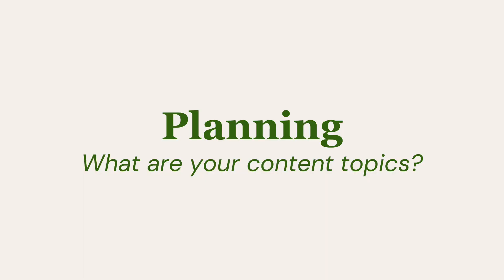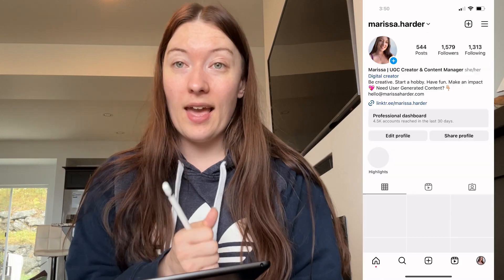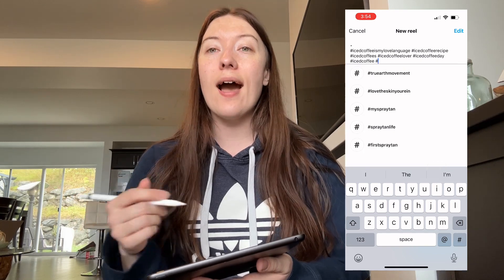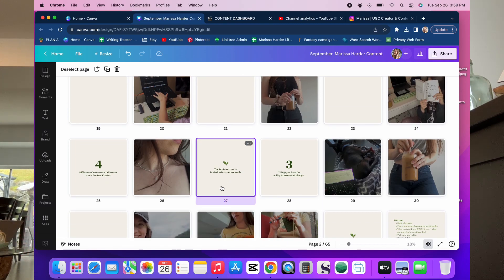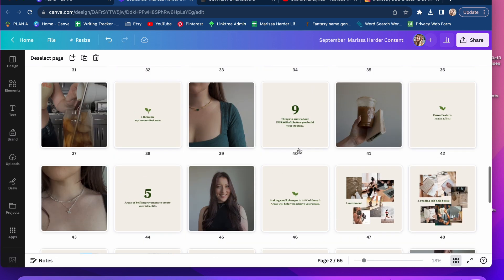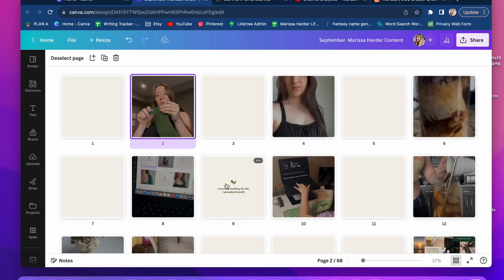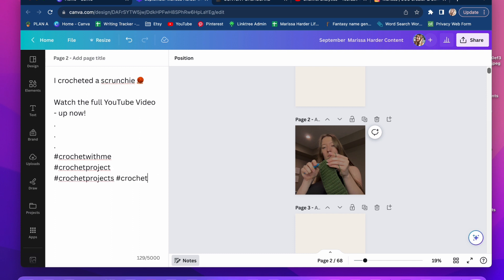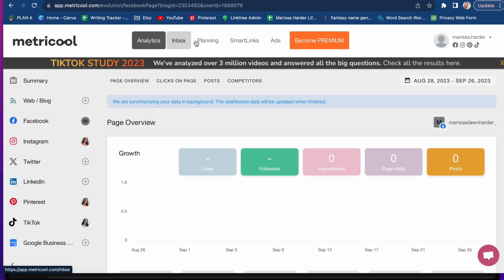Create a week of content with me | Plan, Create and Schedule Your Instagram Content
Create a week of Instagram Content with me. This is my slightly chaotic content creation process.

In this video I break down my content creation process into three parts. Planning your content, creating your content and scheduling your content.

Free Guides for Social Media Managers

Metircool to schedule your social media content - 50 FREE POSTS A MONTH